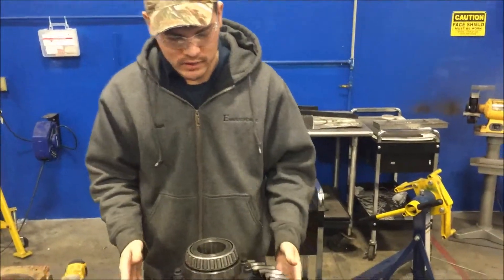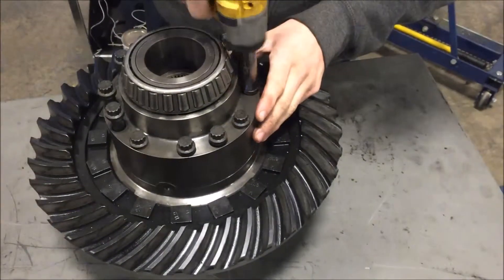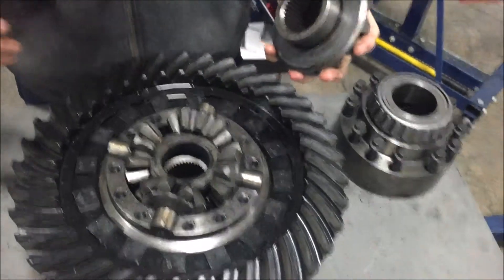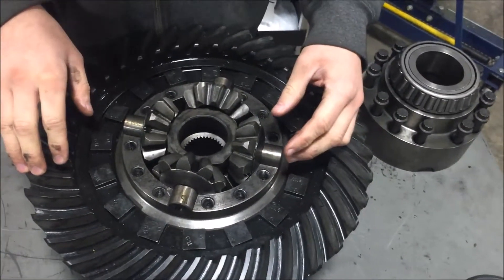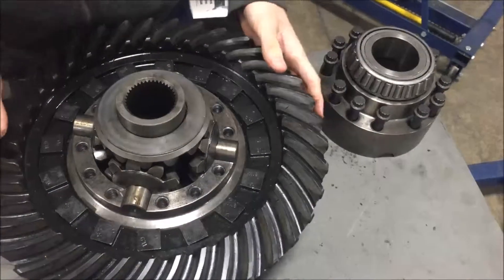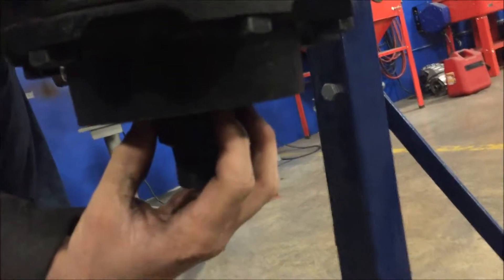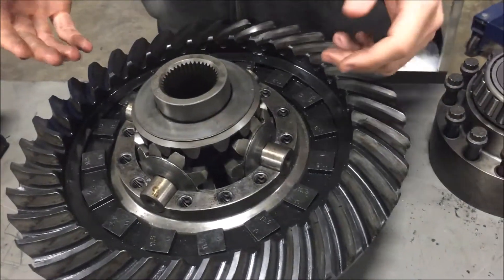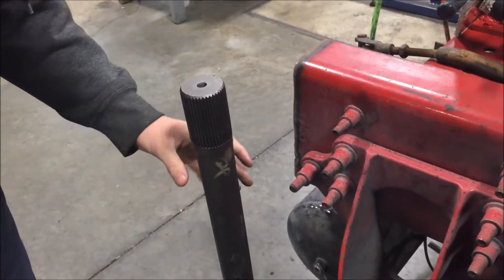Differential Breakdown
Breakdown of a semi differential